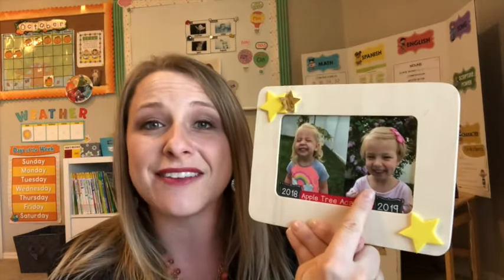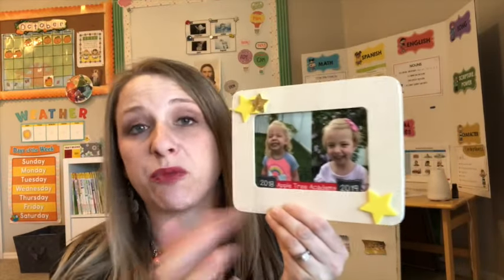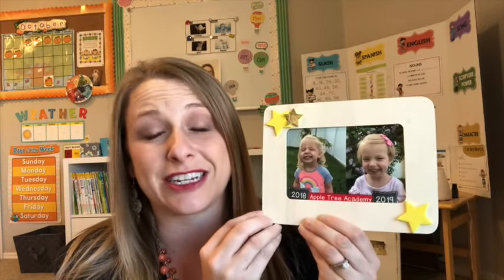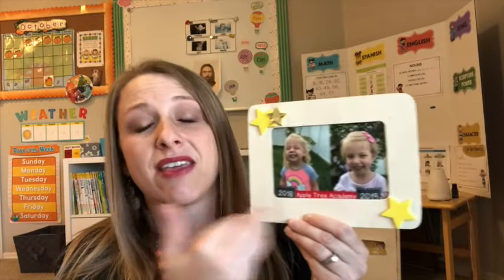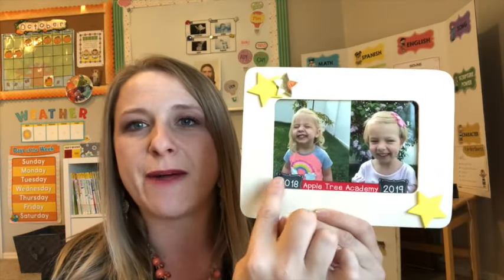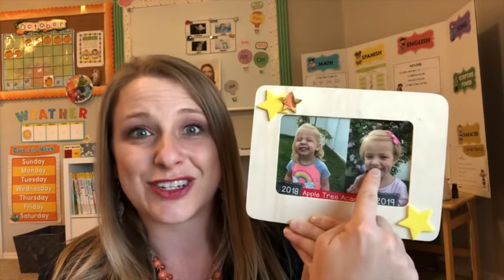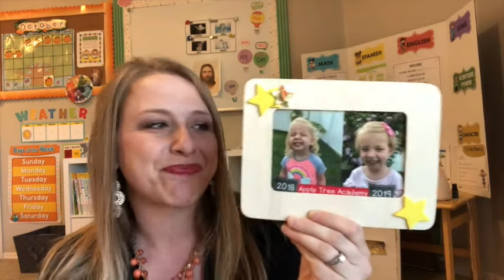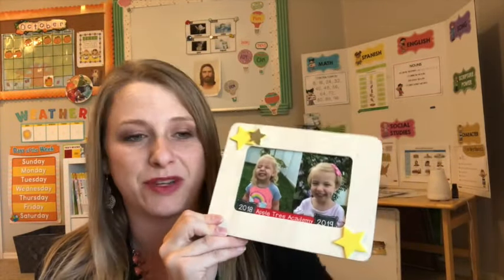How to Host a Classroom Open House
It is tradition to have some kind of celebration at the end of the school year where a teacher would invite parents and others into their classroom to share what the students have been doing all year long.  In this video I'll share 3 things you can do NOW to help make that a successful event.

I still do an Open House in my homeschool and invite my husband and our local family members in to have a treat and allow the kids to show off a little of their school life! It's a great tradition and one I would recommend to everyone!